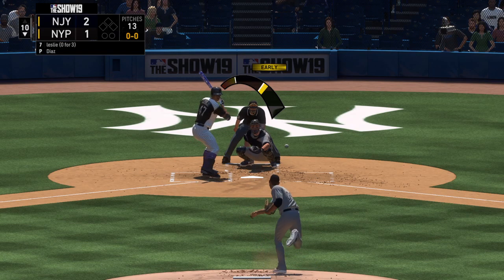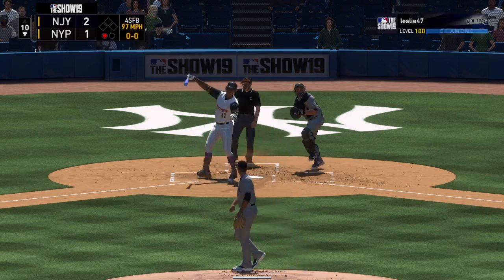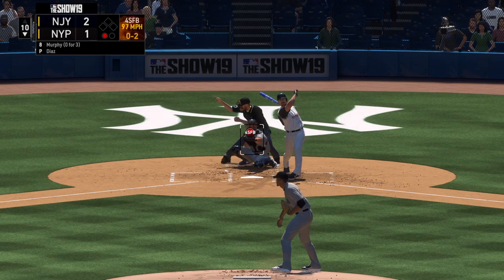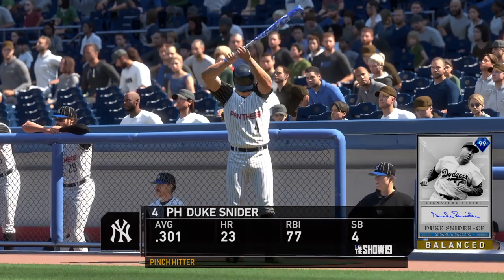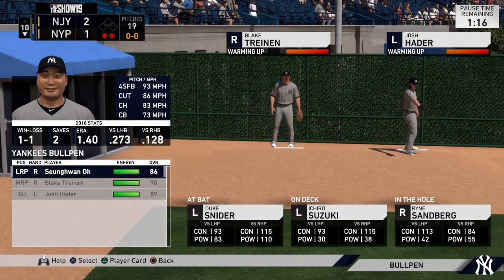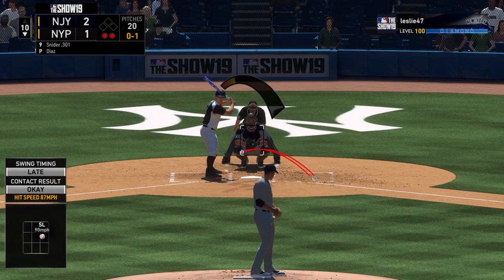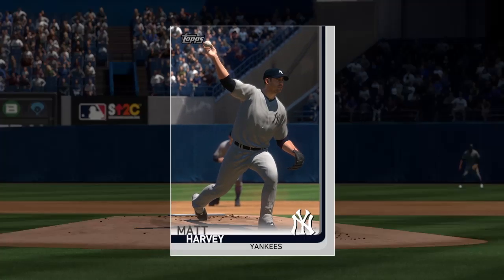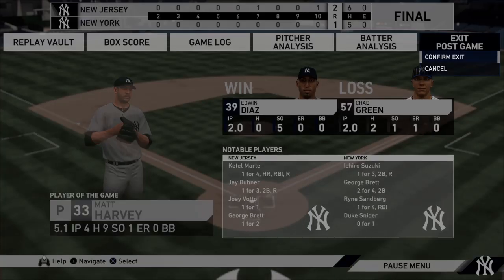MLB® The Show™ 19_